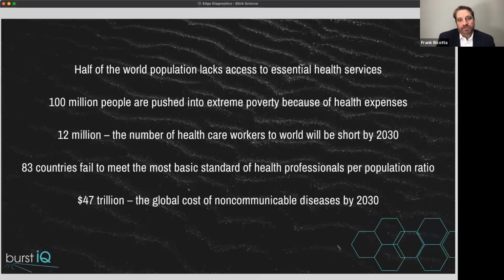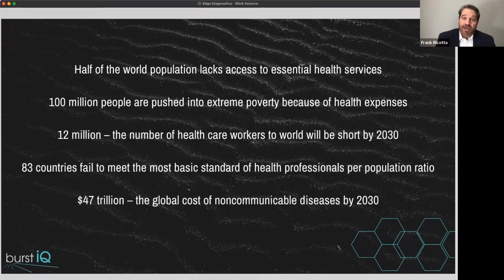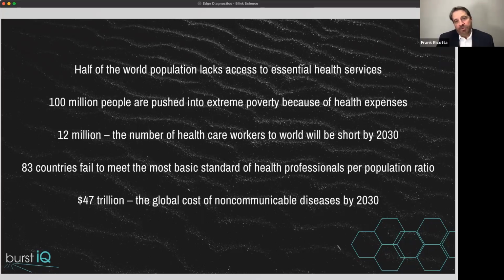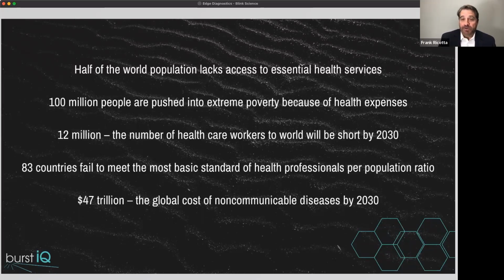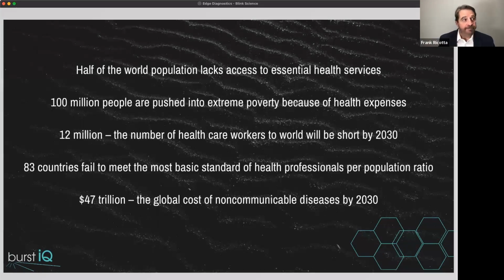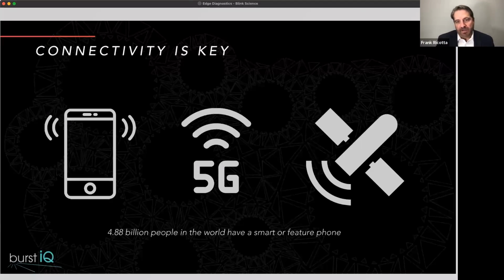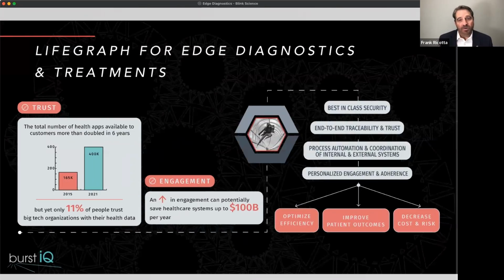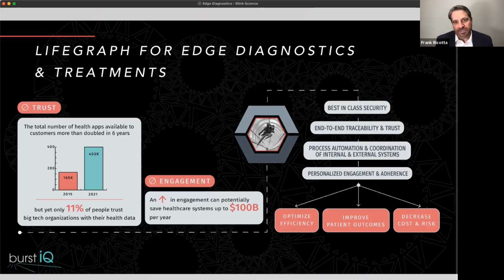Edge Diagnostics: Putting Health Back in Your Hands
BurstIQ CEO, Frank Ricotta, and Blink Science President, Eric Doherty, discuss the novel blinkTest™️, LifeGraphs®, Edge Diagnostics, and much more.